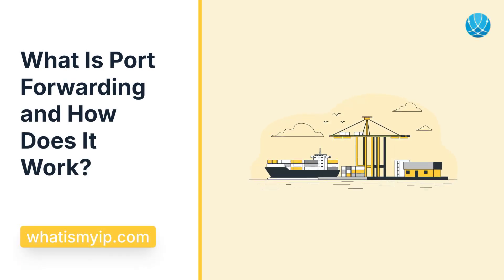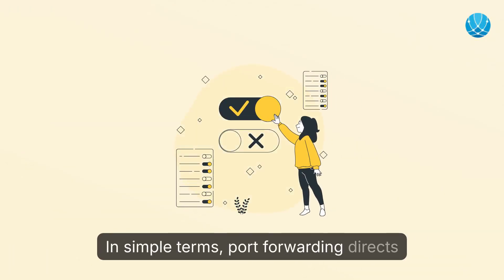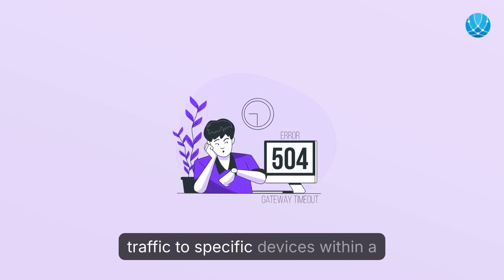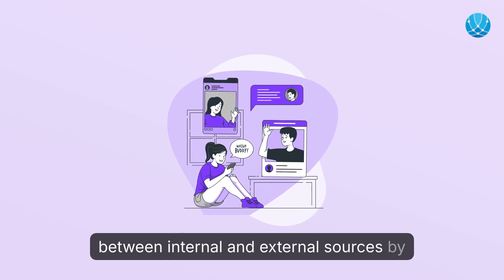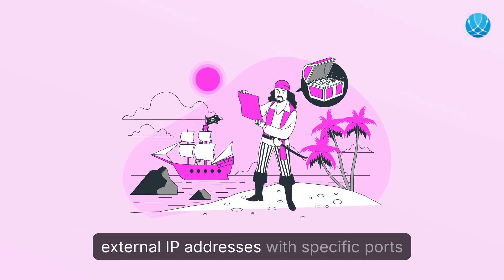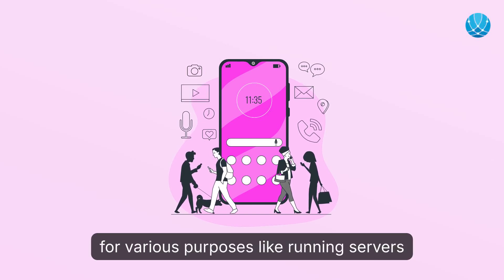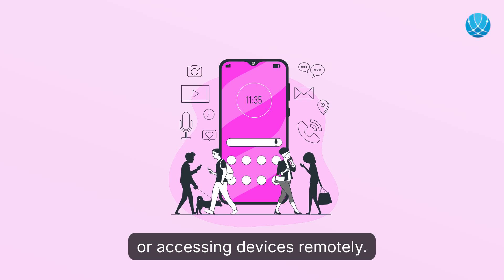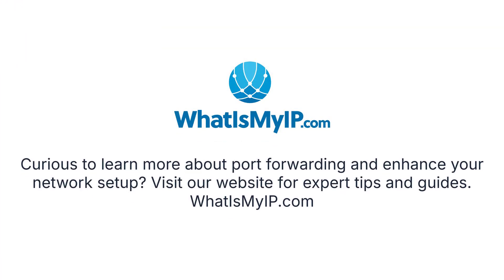What Is Port Forwarding and How Does It Work?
🚀 Dive into the world of port forwarding with us! 📡👾

Unlock external network access to devices on your private network with this essential guide! We'll break down the concept of port forwarding, explain how it works, and highlight its importance for seamless connections in your LAN.

🔑 What is Port Forwarding?
   Learn how it directs external traffic to the right internal devices.

   Think of it as a call-routing system for your network, ensuring every request visits the right digital 'address'!

   Discover why port forwarding is a game-changer for avoiding connection hiccups and enhancing your network setup.